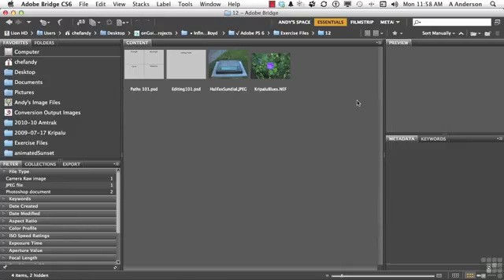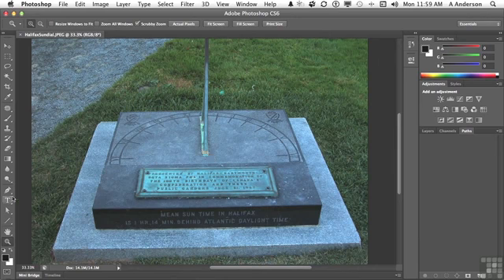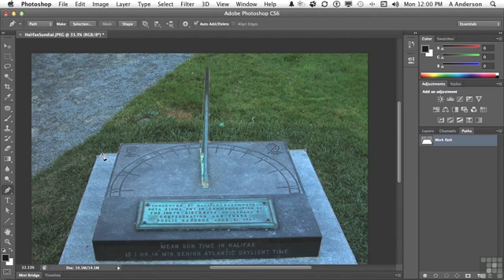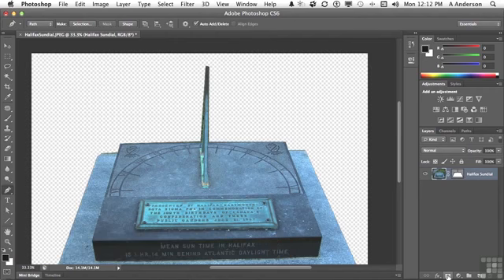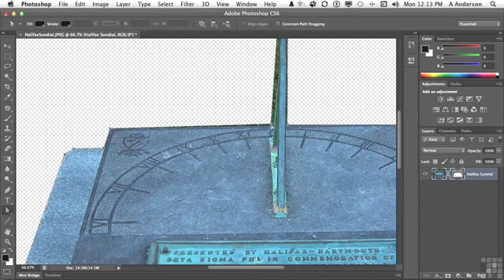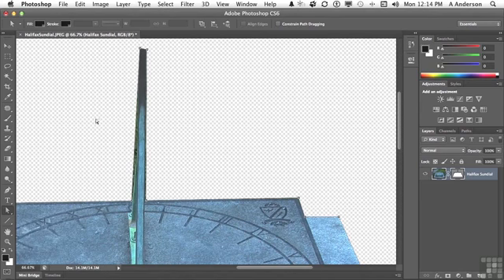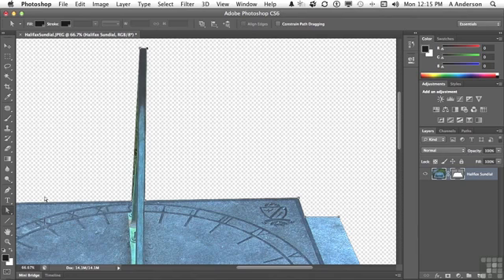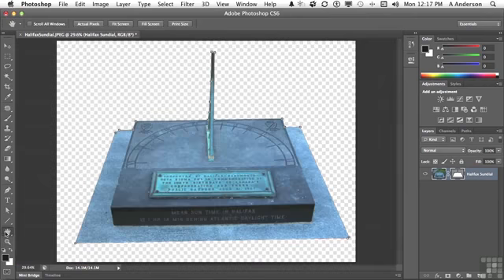87 Adobe Photoshop CS6 Full Tutorial Generating A Straight Line Path